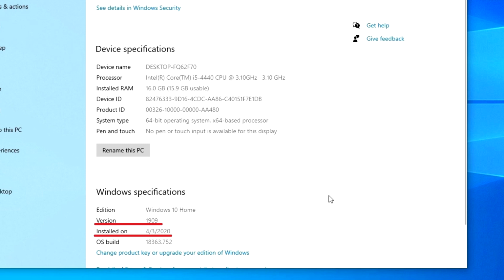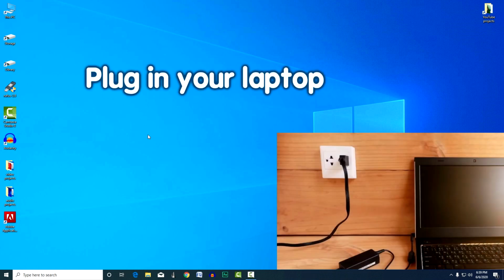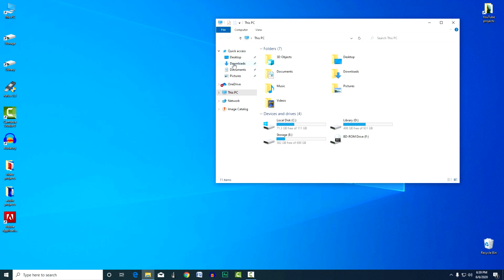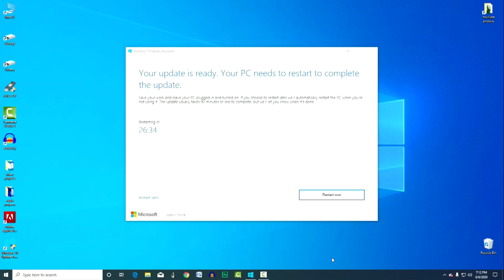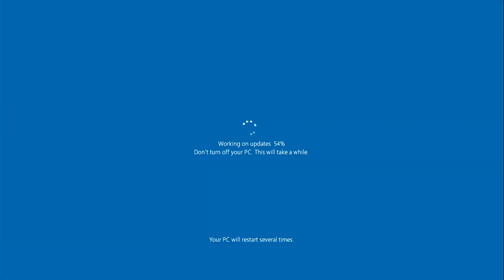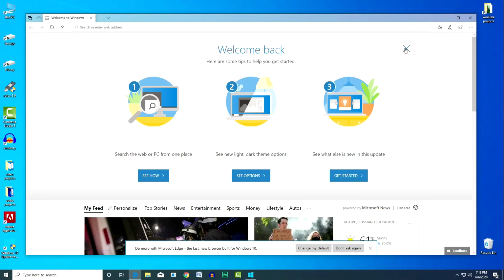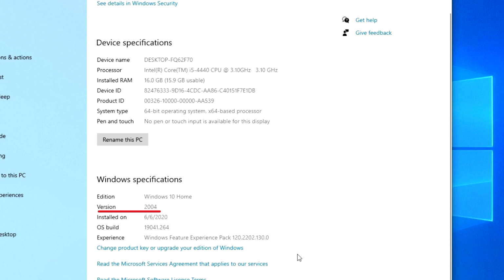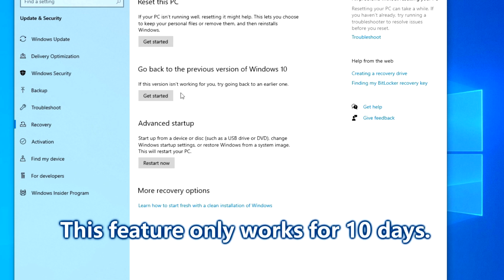How to update Windows 10 to the latest version on the Microsoft website. Step-by-step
How to get the latest big update for Windows 10 version 20H2
 Hello, and welcome to the video tutorial:
 How to get the last big update for Windows 10 version 20H2 from the official Microsoft website.
This video will be useful to those who already have Windows 10 installed, but an earlier version!
About everything new that you get in the new version, you can find in the review of the updated Windows at the link:

You can get the update using the special utility Update Assistant on the Microsoft website at:

Thank you for your attention to my video!